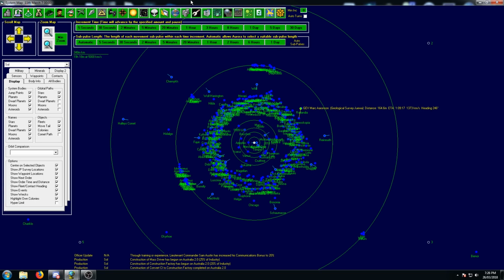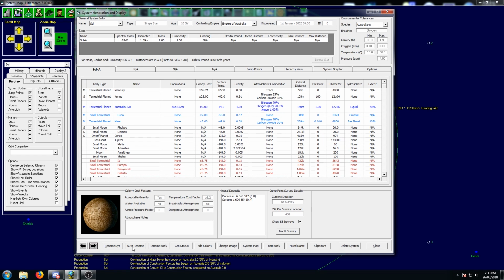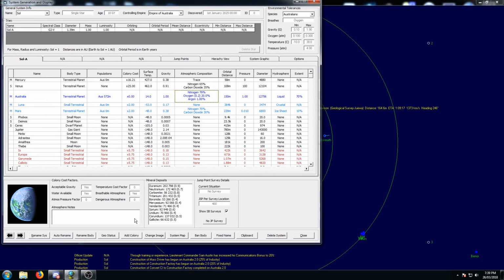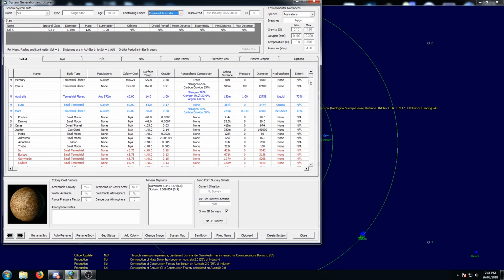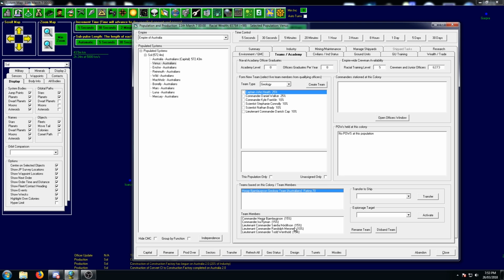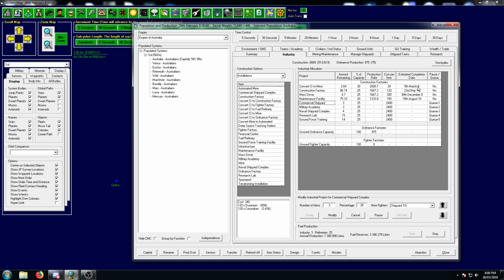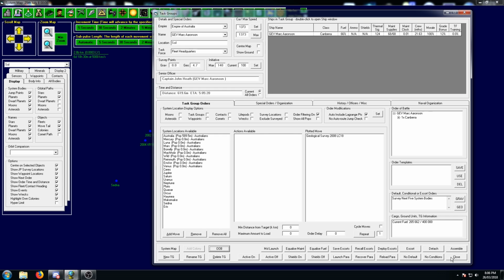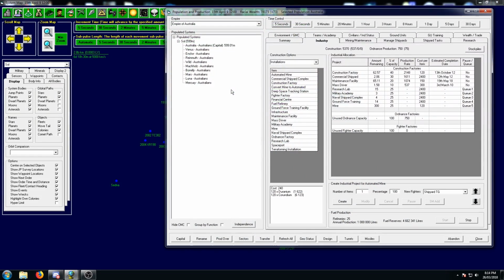Aurora 4X (VB6) Ep7 - Planets and Surveys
Part 7 of my remake of my Aurora 4X Tutorial series that started this channel.

This episode deals with reading the system and Survey views, Survey evaluation, Ground Surveys and pre-planning mining colonies.